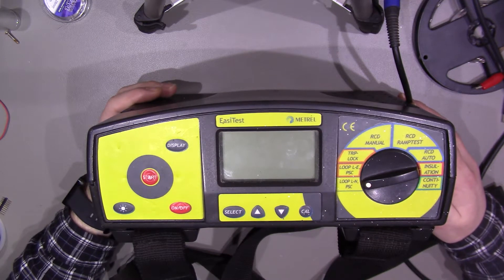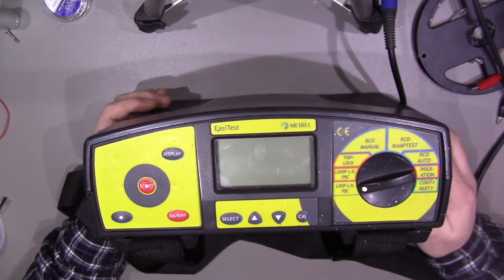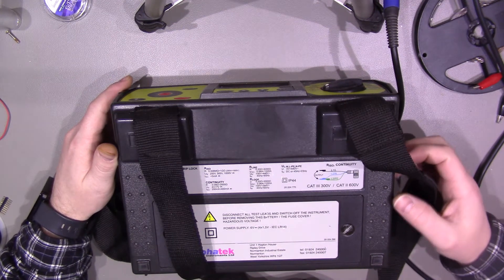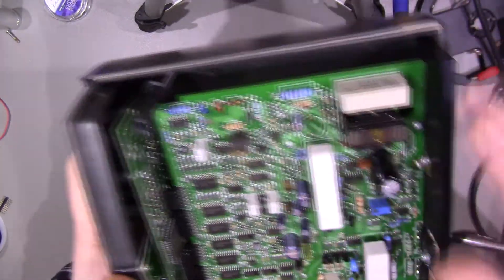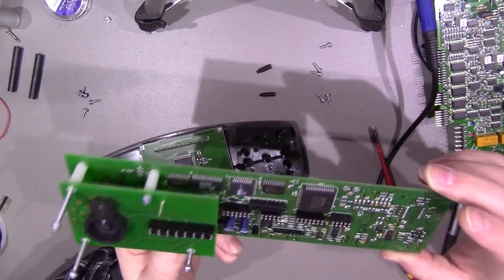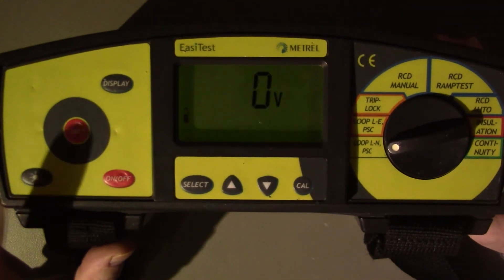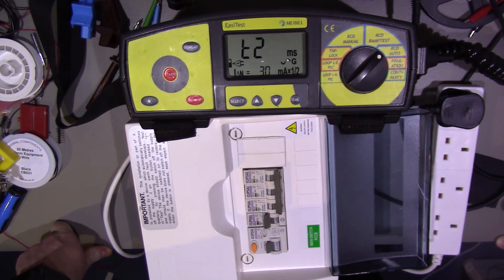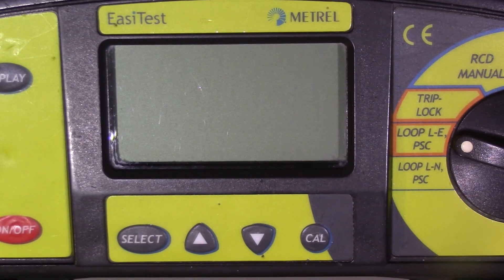Metrel EasiTest MI 2087 AL2 - Teardown & Testing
This is an old multifunction tester used by electricians in the field. I purchased it on ebay for £36 listed as faulty and failing to power on, however after taking it apart and testing again it works.